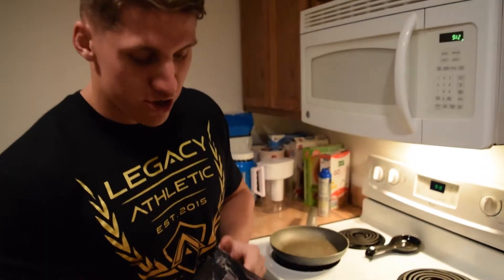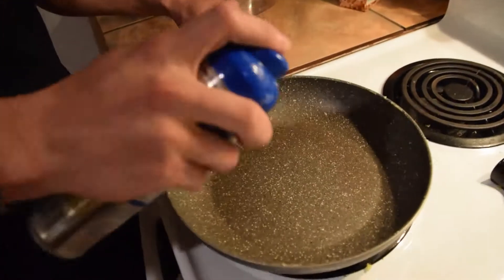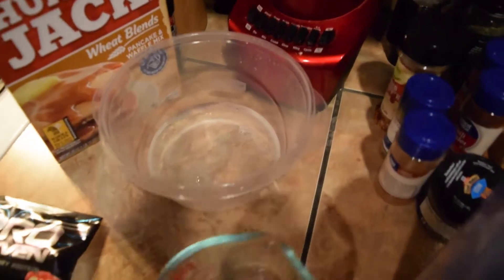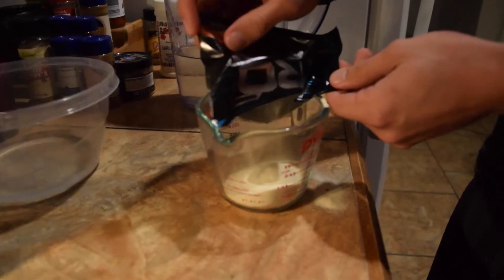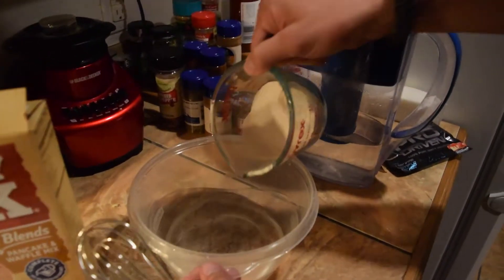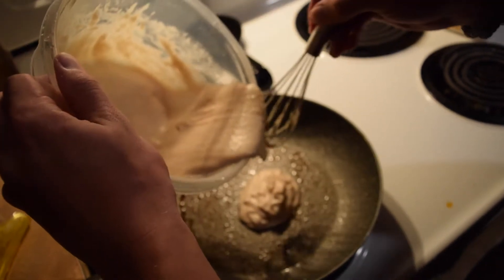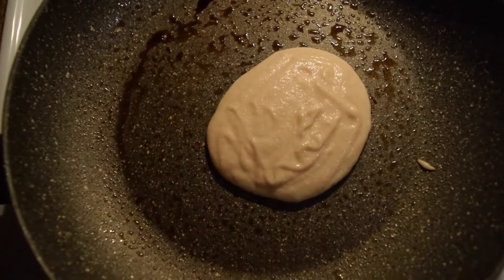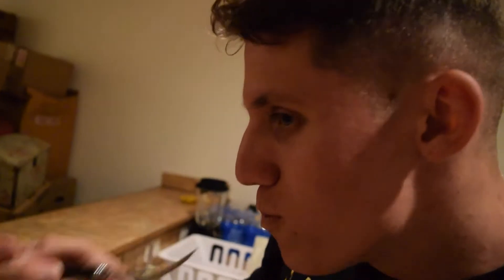PANCAKES! Integrity Driven Nutrition Protein Review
Basic beginners pancake recipe.